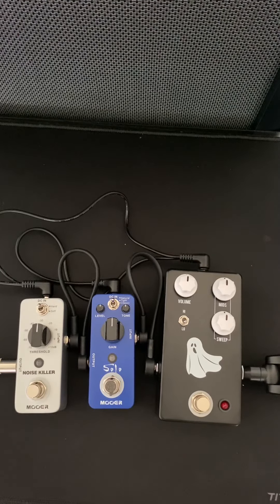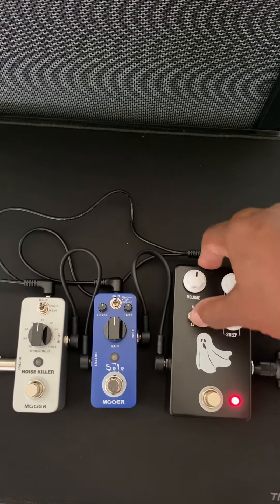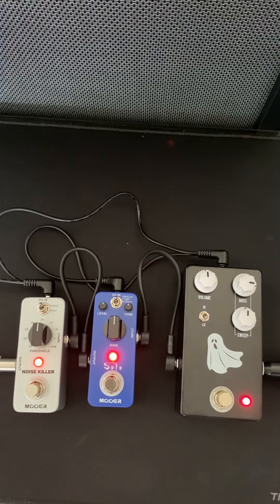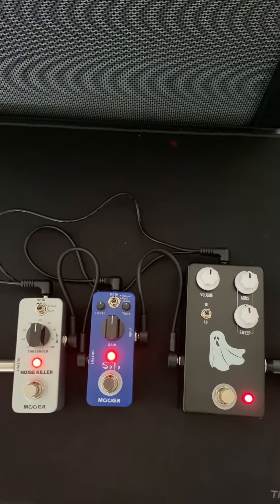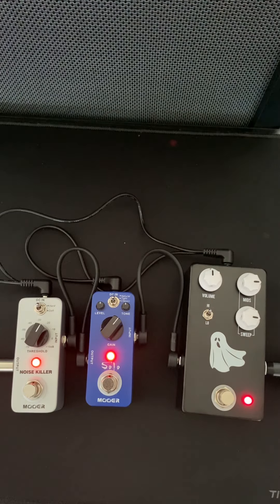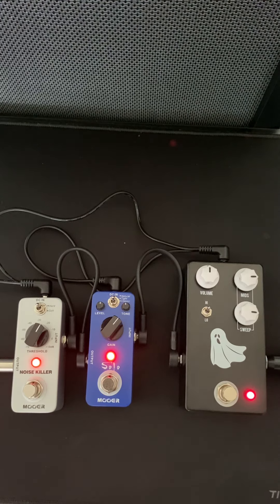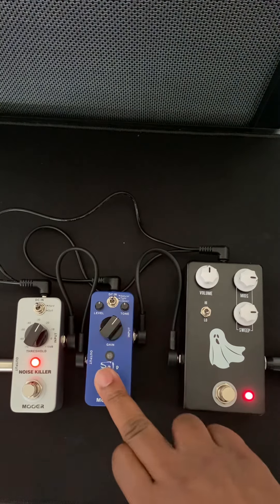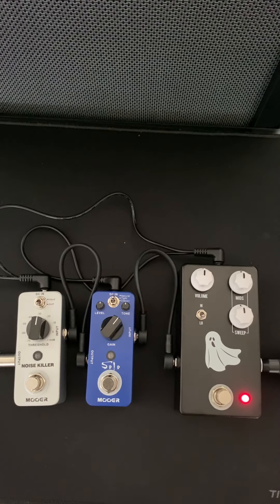JHS Haunting Mids Demo Part 1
Part one of my demo and review of the JHS Haunting Mids Pedal

I will do part two without narration and just playing through the pedal

Ron Lydian 2